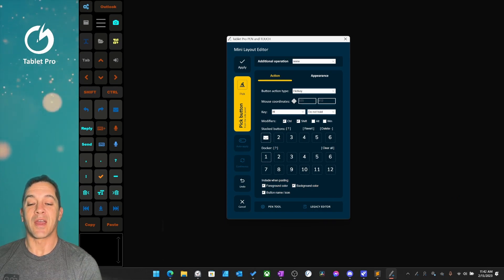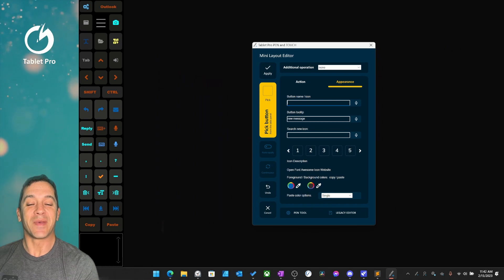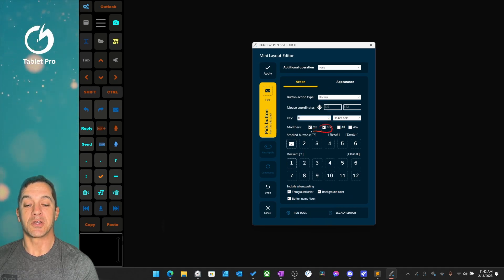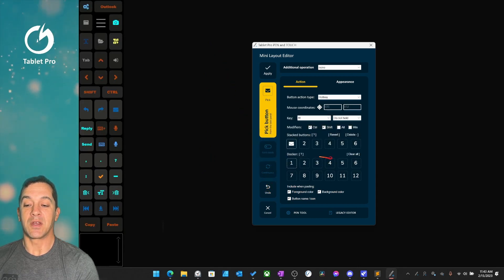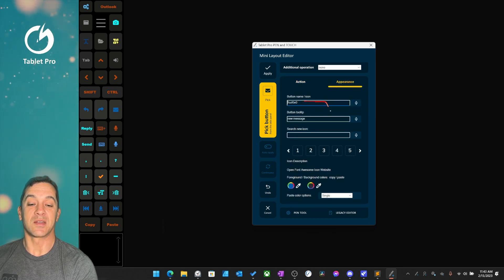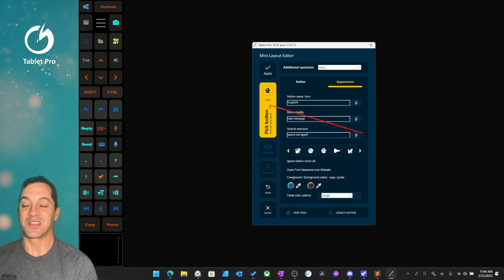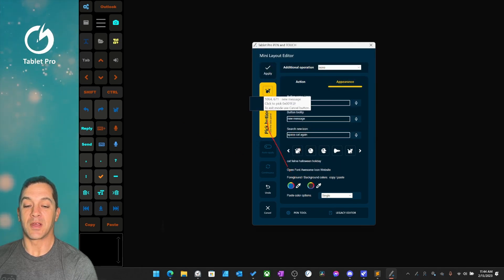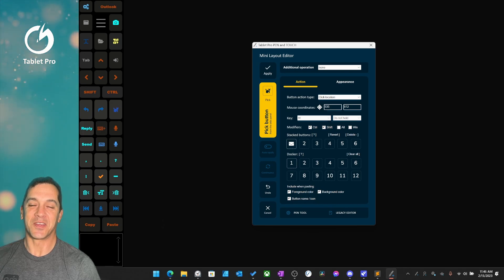Tablet Pro Studio Tutorial: Editing a Button in the New Editor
In this video, I will show you how to edit a button on the Tablet Pro Artist Pad touch panel using the new editor. The button I will edit is the one that launches the radial menu, which is a handy feature for accessing frequently used functions with your stylus.

The new editor is much faster and easier to use than the old one. You can customize your buttons with different colors, icons, labels, and actions. You can also drag and drop your buttons to rearrange them on the touch panel.

The Tablet Pro Artist Pad touch panel is a great device for controlling your computer with your voice, your handwriting, a stylus, or your fingers. It works with any Windows 10 or 11 device.

If you want to learn more about the Tablet Pro Artist Pad touch panel and its features, check out my